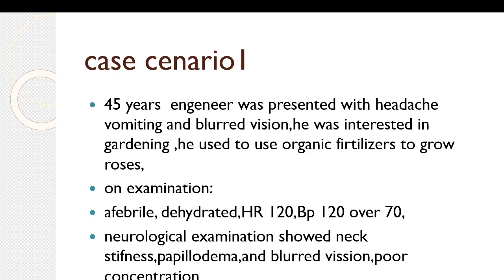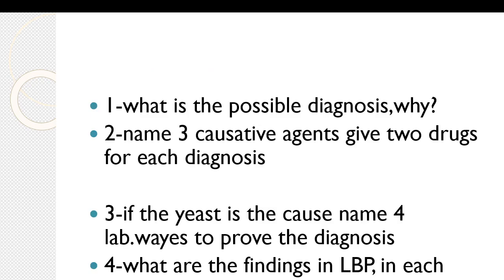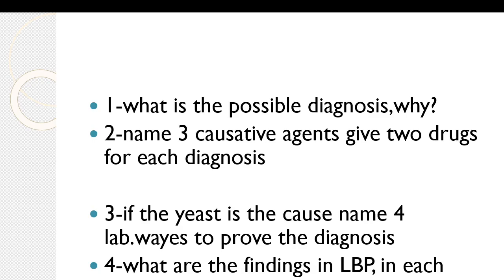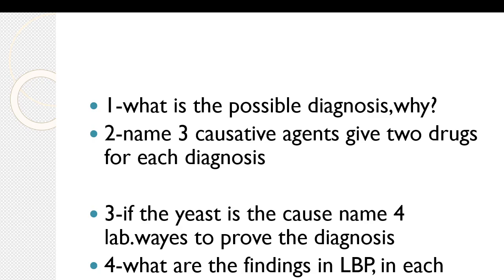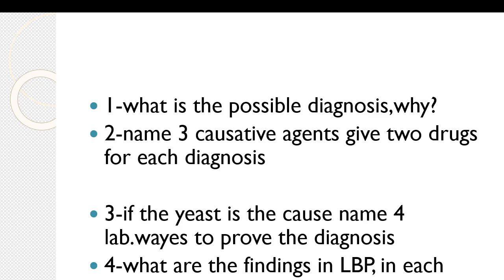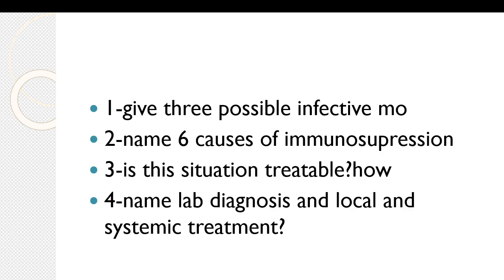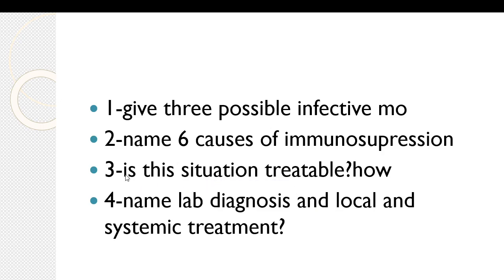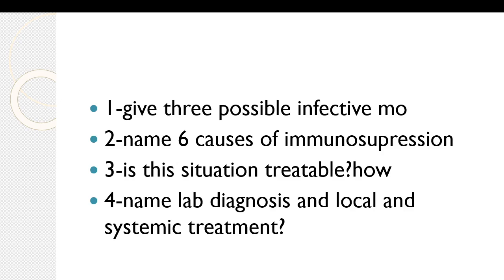TBL Cryptococcosis Infection Dr wifaq Alwattar